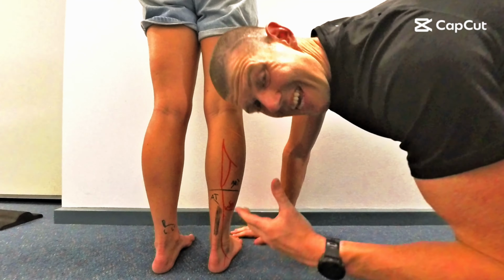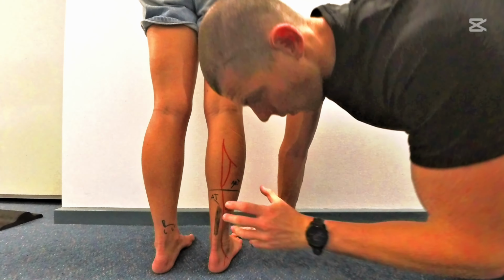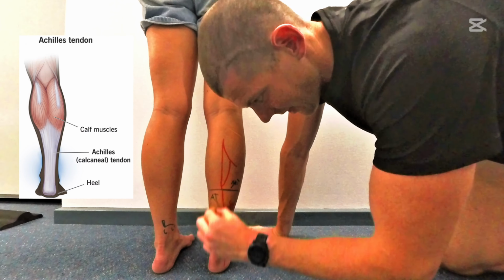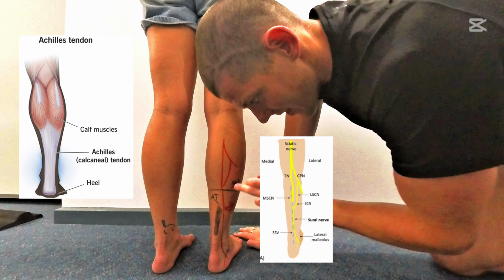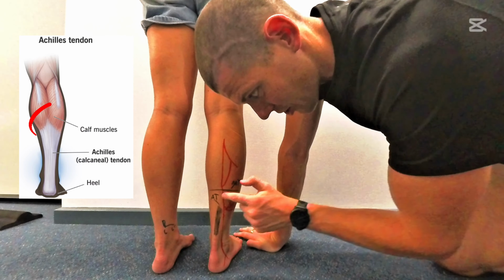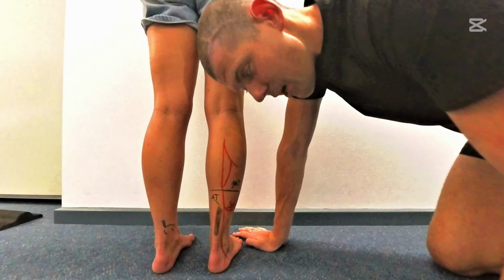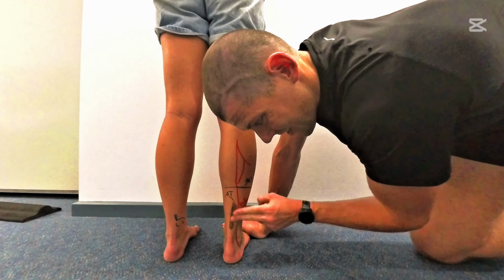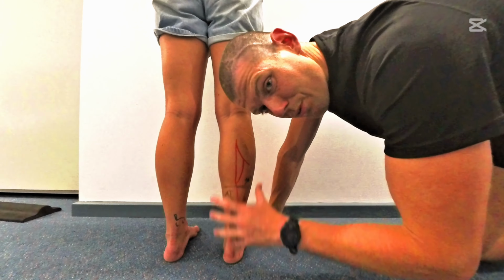Misdiagnosed Achilles Tendinitis in Runners? Let’s Talk About the Sural Nerve!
Think you’re dealing with Achilles tendinitis? It might actually be the sural nerve causing your pain. In this video, we’ll explore how to differentiate between these conditions and why accurate diagnosis is key to effective treatment.

For our neural stress test - we aim for the slump or straight leg raise set up to then apply invesion and planter-flexion